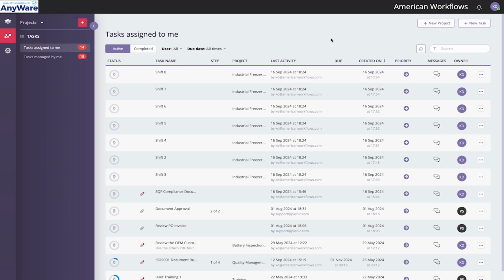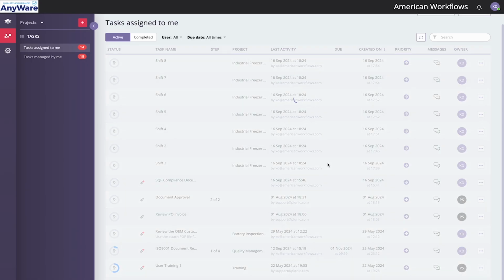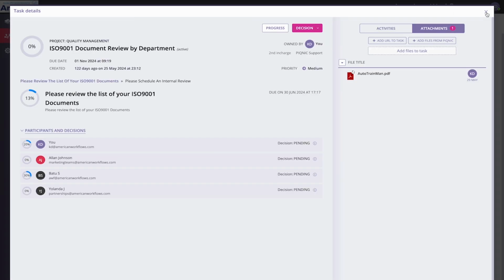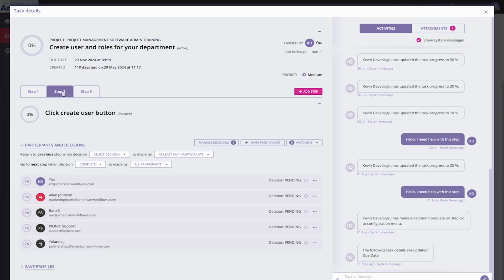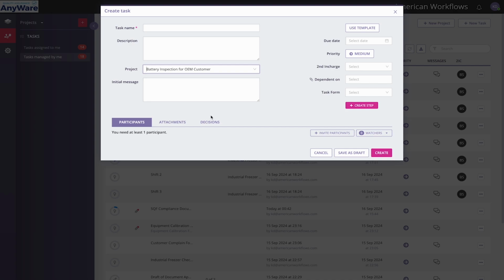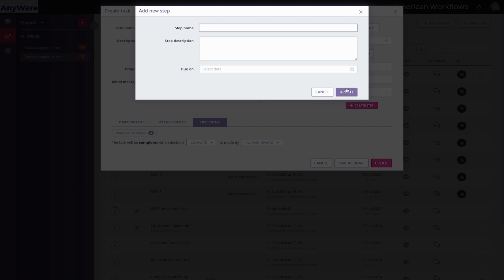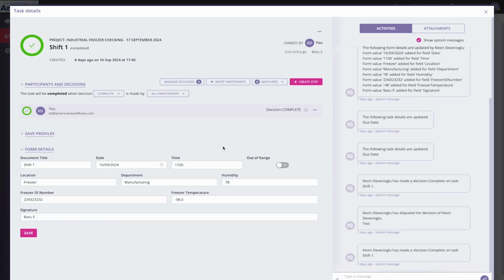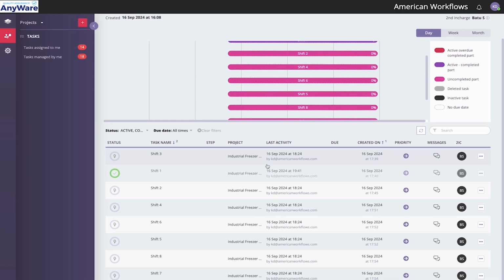Quality Assurance AnyWare Compliance Project Management in BioPharma Industry